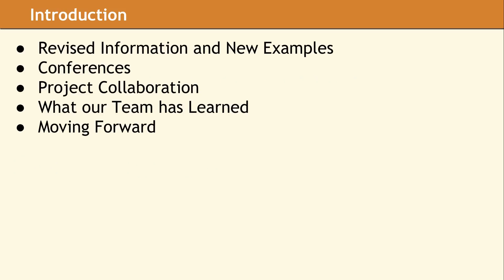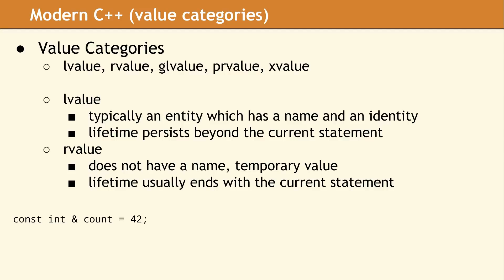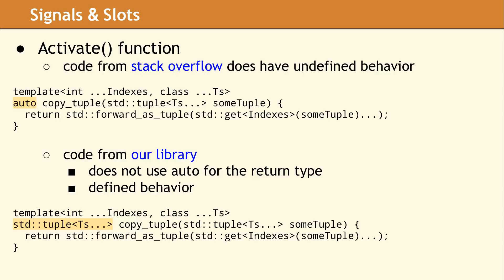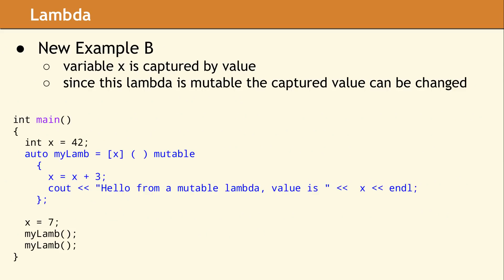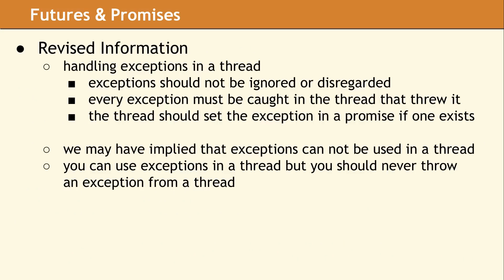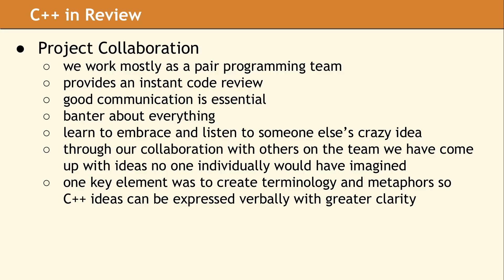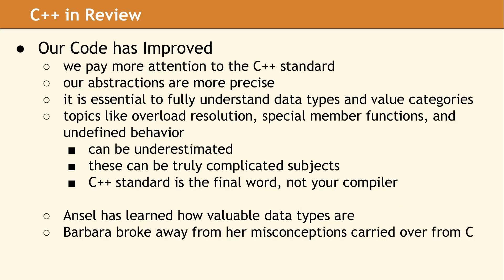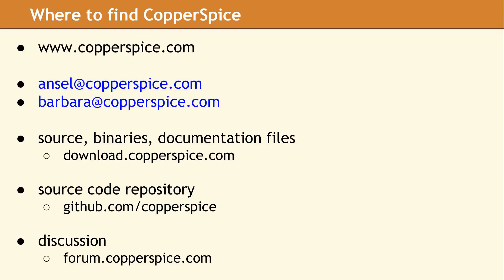C++ In Review